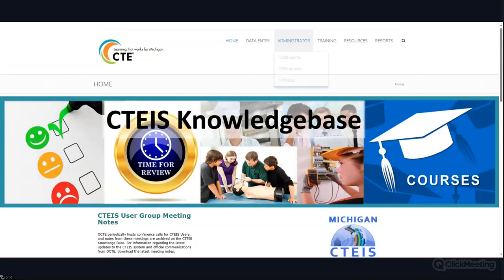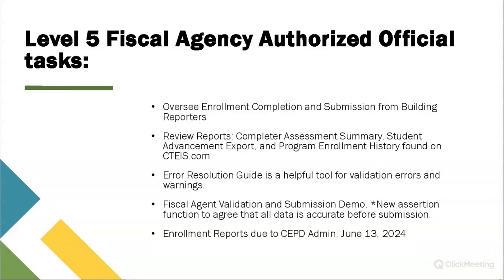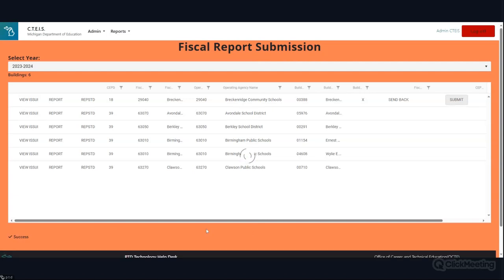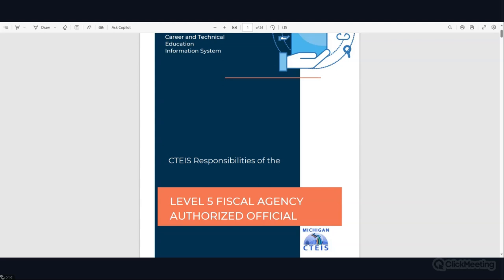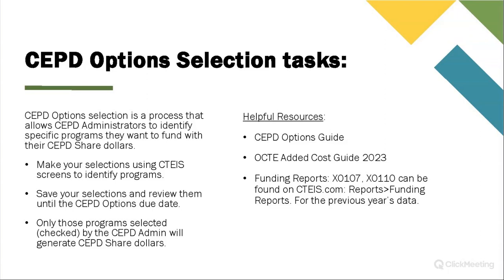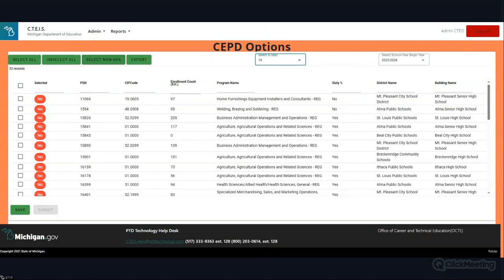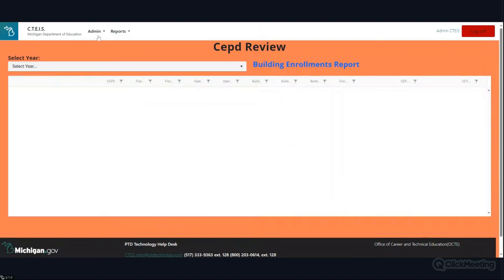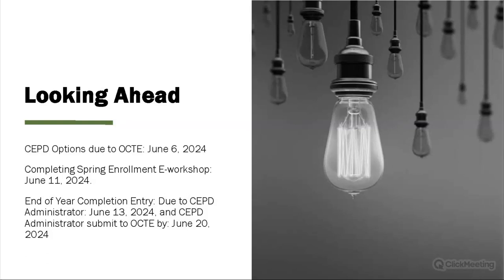CTEIS CEPD Administrator/ Level 5 Fiscal Agent Training Videos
Streamed live on May 29, 2024. CEPD Administrator and Level 5 Fiscal Agent Spring tasks are discussed.
0:00:13 - Welcome
0:03:03 - Fiscal Agent Knowledgebase Docs
0:09:51 - CEPD Administrator Knowledgebase Docs
0:14:47 - Level 5 Fiscal Agent Spring Tasks
0:46:15 - Break
0:56:50 - CEPD Administrator Spring Tasks
0:59:50 - CEPD Options
1:19:12 - CEPD Administrator Enrollment Review
1:36:15 - Looking Ahead
1:39:40 - Closing